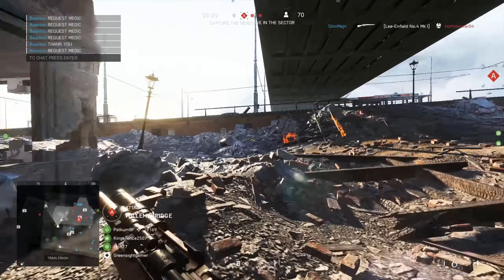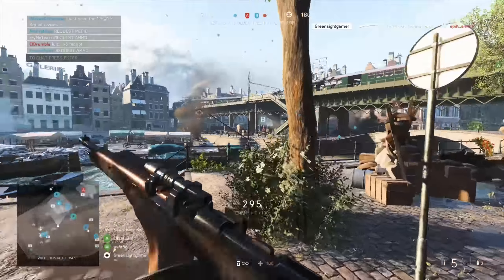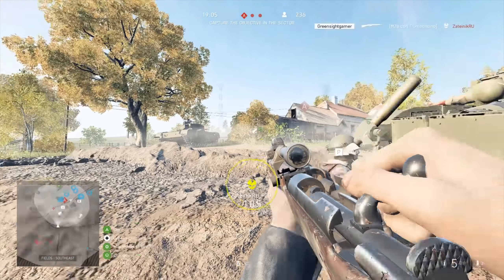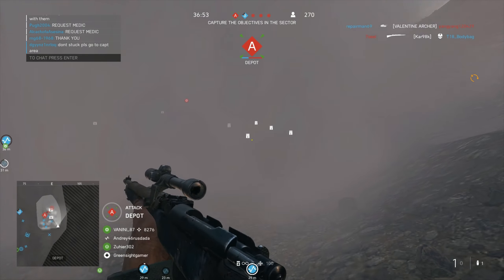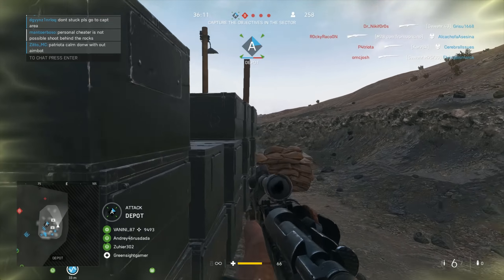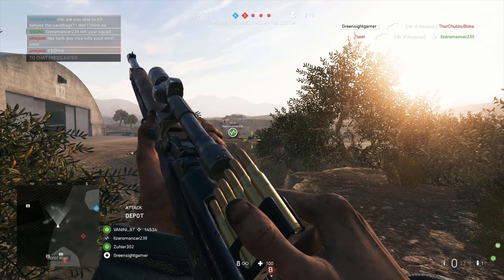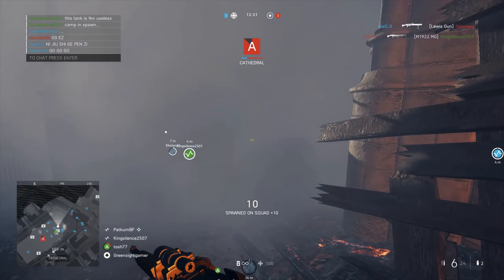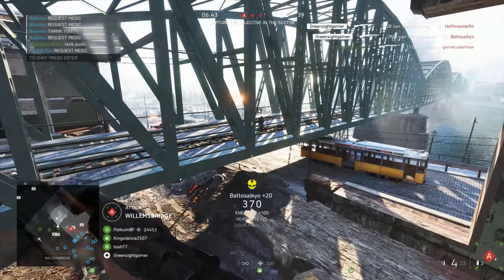ALMOST OVERPOWERED! Battlefield 5 M28 Tromboncino [ New Medic Weapon ]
Week 6 of TOW chapter 2 has introduced a new powerful carbine to the medic class. In this video i review the m28 con tromboncino based on stats + gameplay and discuss what makes it a soo good. Is it the best bolt action weapon? or is it outclassed by snipers and SLRs?

Leave a rating on the video & comment your first thoughts.

Join me on Twitter: @GreensightGamer

Weapons used: M28 con Tromboncino

Platform - PC